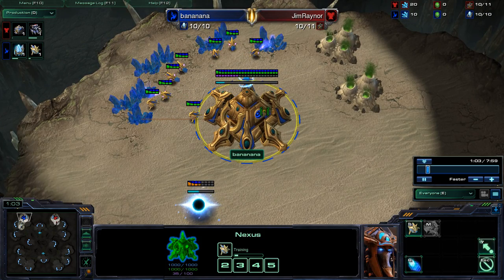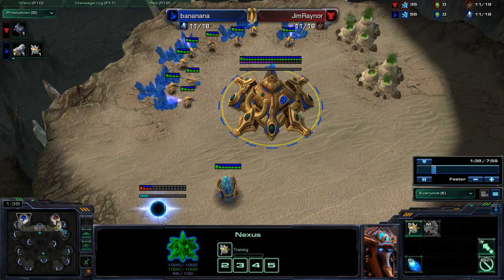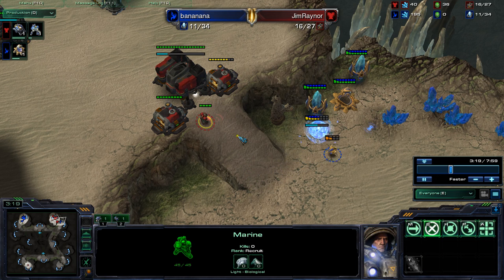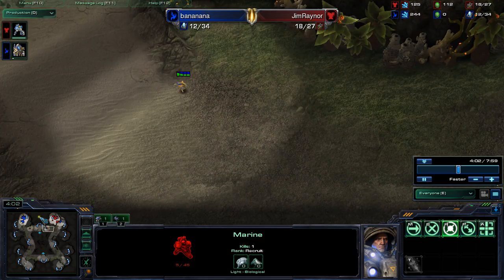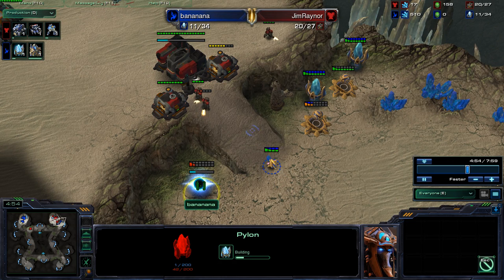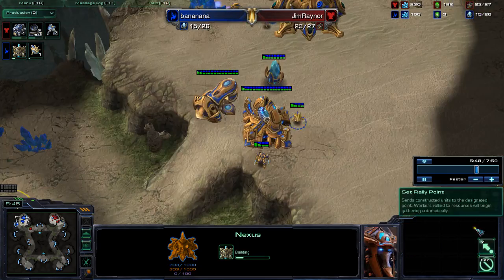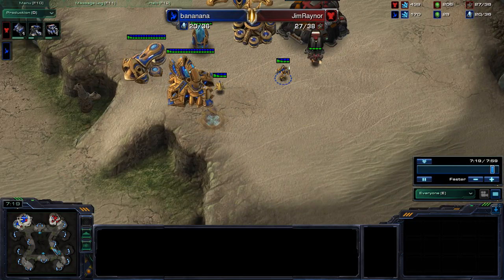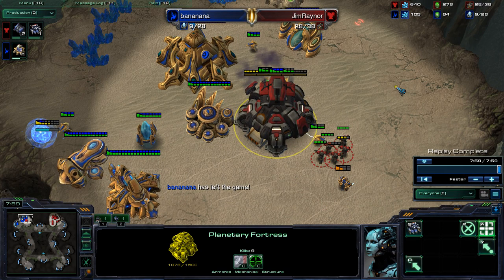TvP How to counter a canon rush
Get schooled on the latest in cannon rushing counters